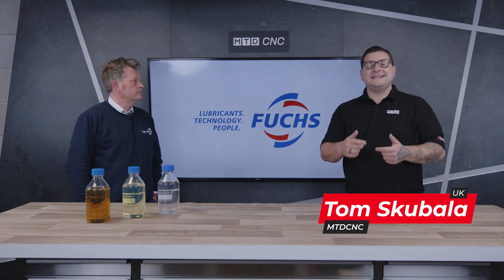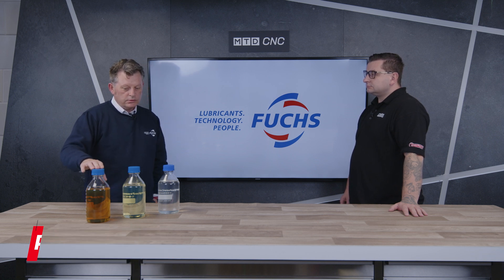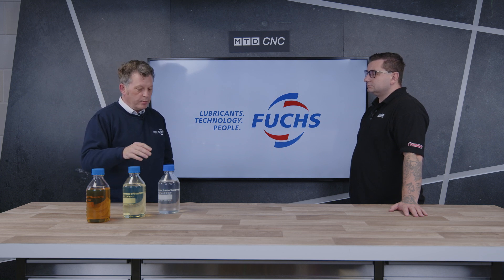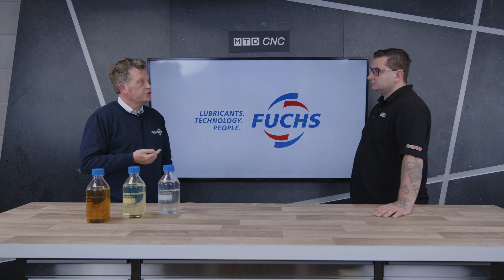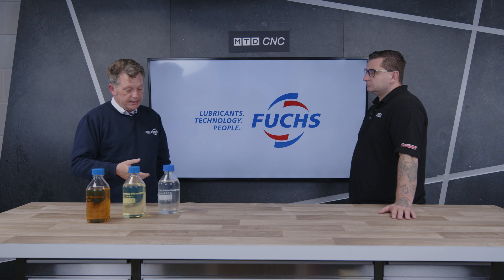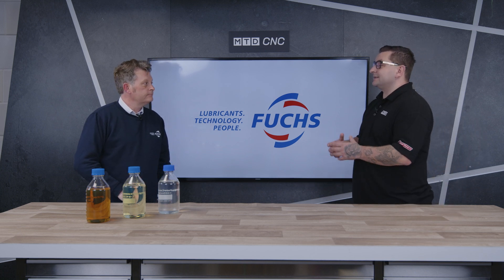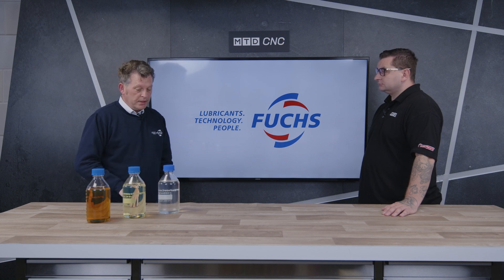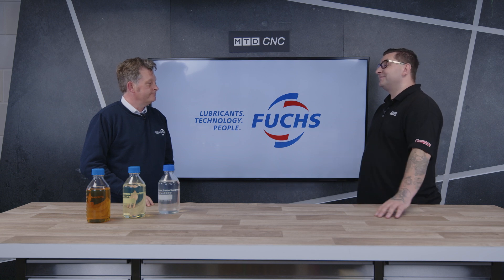Take care of your machine AND the environment with plant-based neat oils.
Why switch from mineral-oil based lubricants to organic ester technology? FUCHS UK give us all the right reasons!

Products based on renewable resources are a lot cleaner and prove better for operators. In addition to being eco-friendly, these lubricants have a very high flash point and can offer much more improved performance for carrying out delicate operations.

If you want to achieve perfect surface finishes and run your machine for as long as possible, listen to what Paul Tierney of FUCHS UK has to say about the benefits of their Planto technology in an exciting Technical Corner with MTDCNC’s Tom Skubala! to explore their full range of products.

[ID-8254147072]